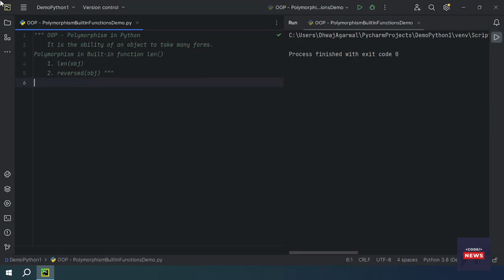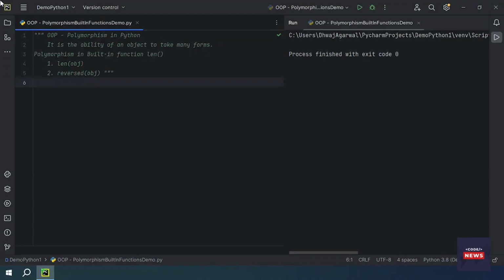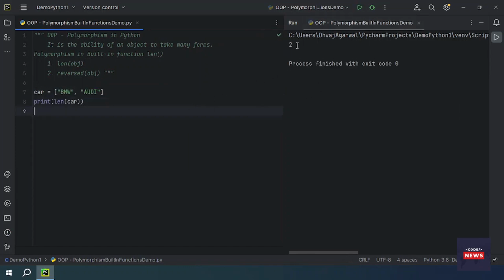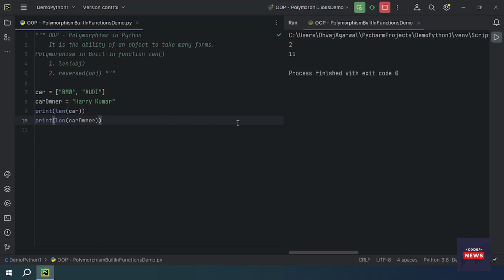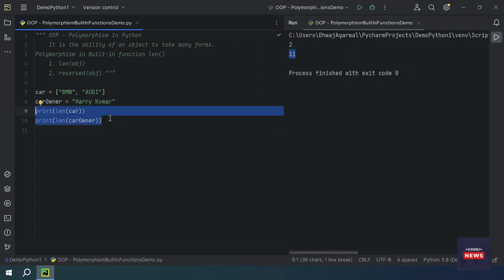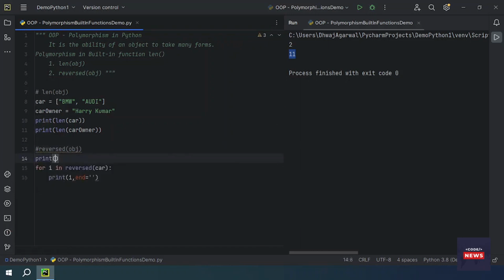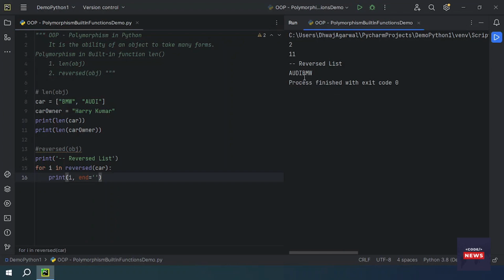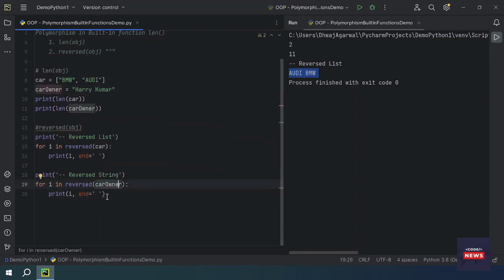Polymorphism in Python | Built-in function